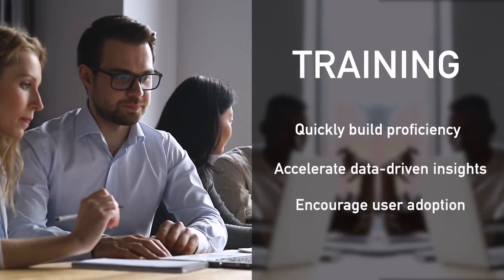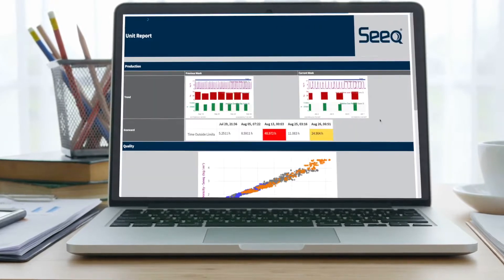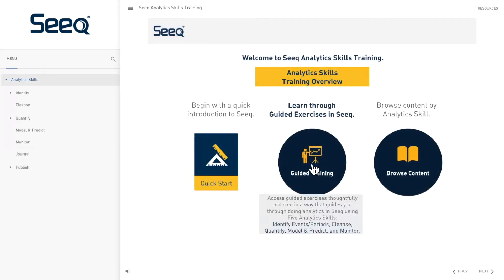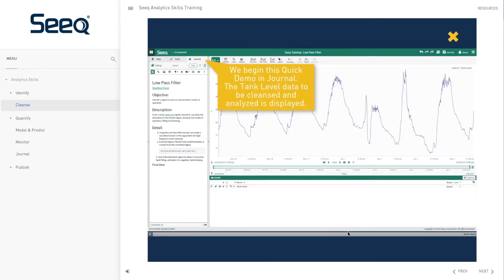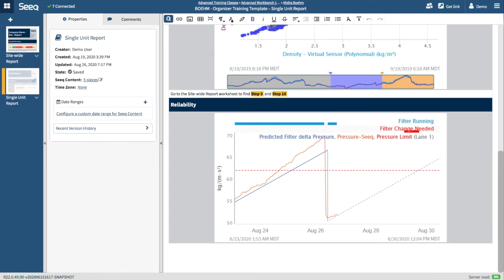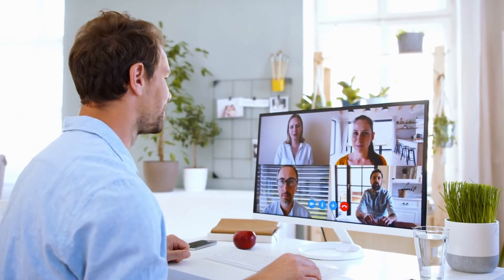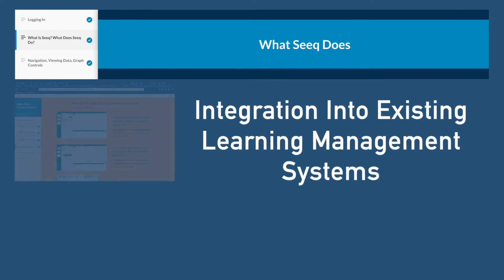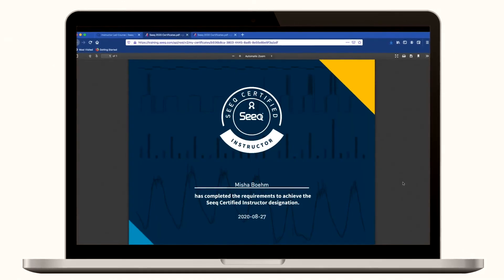SEEQ TRAINING OVERVIEW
When it comes to digital transformation, adopting new tech is only part of the battle; workforce enablement is another. Operators, engineers, managers, and others often have a skills gap and need to learn how to use data analytics to get insight into their engineering problems, capture that knowledge, and share it with others. Seeq goes beyond typical ‘buttons-and-features software training’ to practice Foundation Analytics Skills via hands-on, industry-relevant exercises and use cases using real data. Discover our comprehensive approach to workforce transformation below.